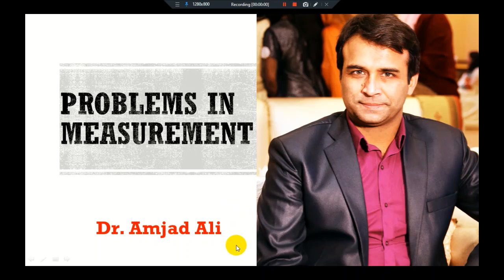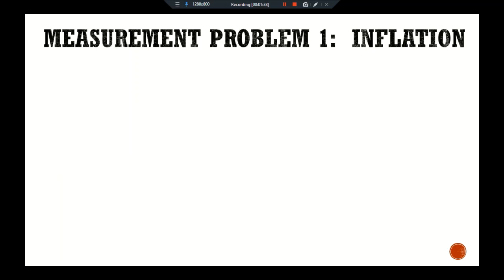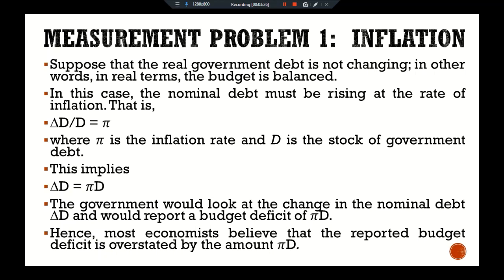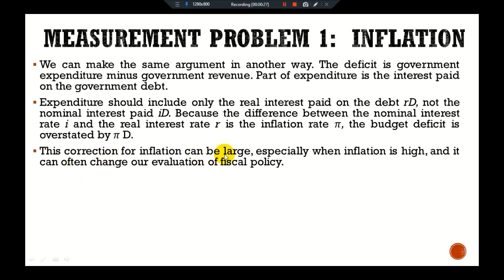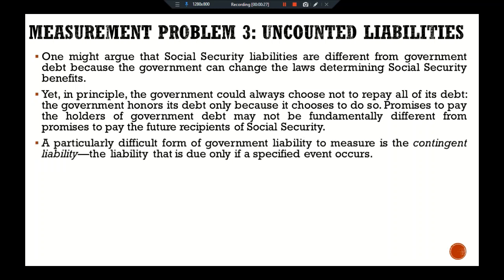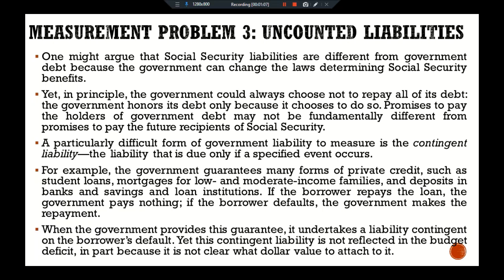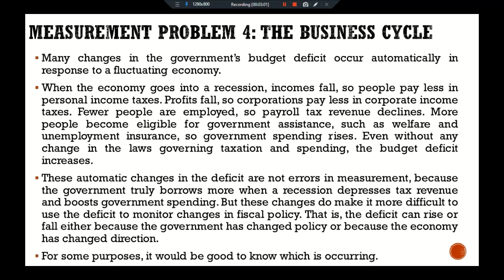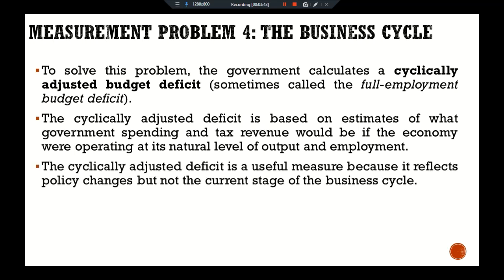Budget Deficit; Problems in Measurement; Mankiw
P-472-P-476.Ch.16
Budget Deficit; Problems in Measurement; Measurement Problem 1: Inflation; Measurement Problem 2: Capital Assets; Measurement Problem 3: Uncounted Liabilities; Measurement Problem 4: The Business Cycle;